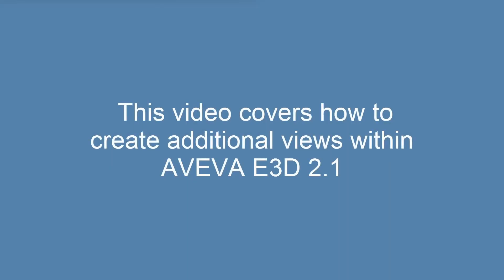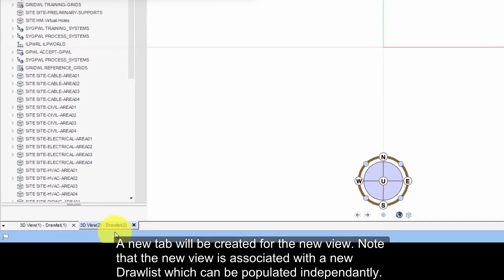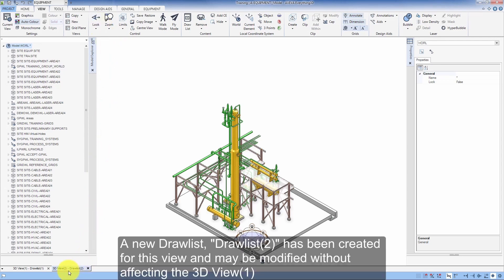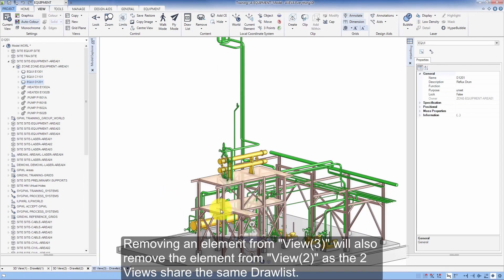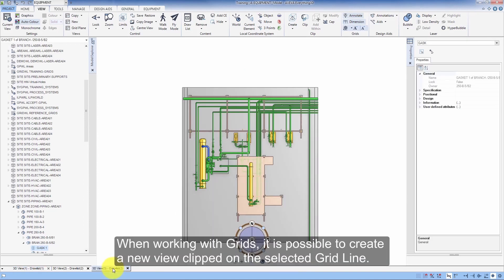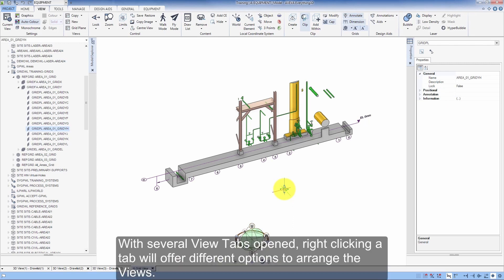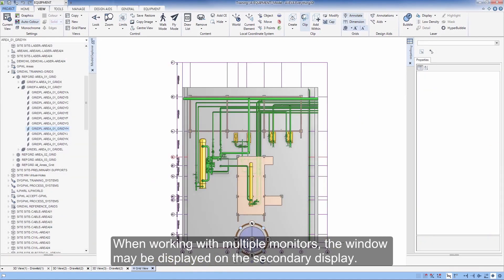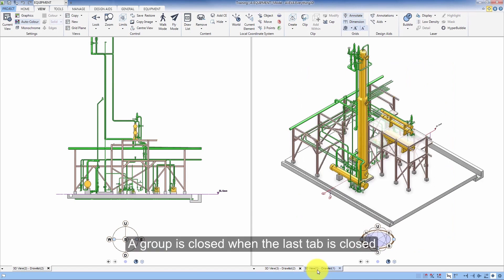Aveva E3D. Additional views creation. Lesson 14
This video covers the next functions: Creating an Empty View, Copying a 3D View, and Grid Plane View.